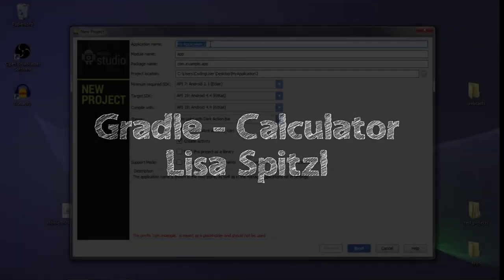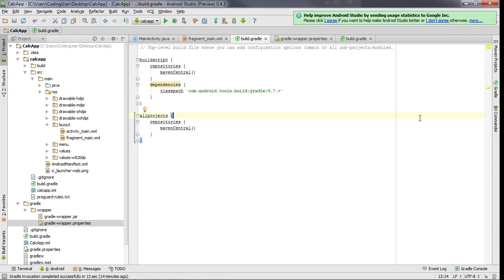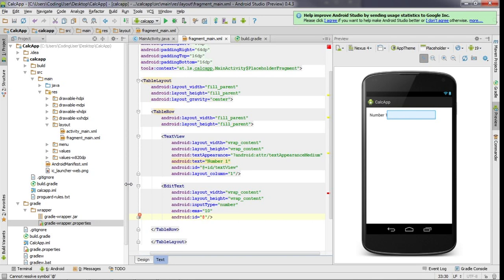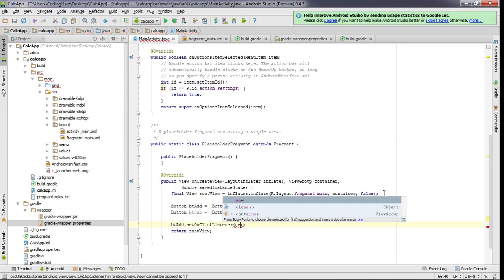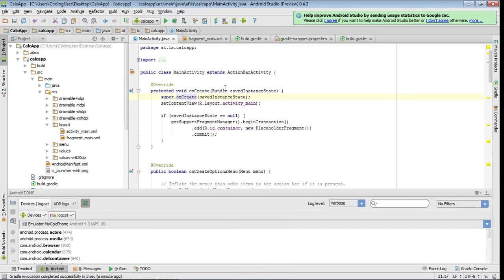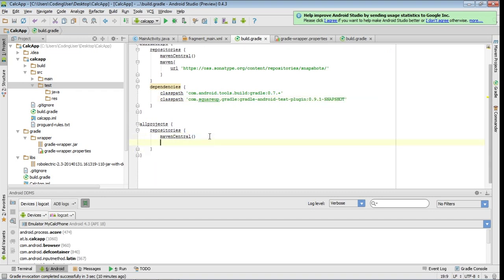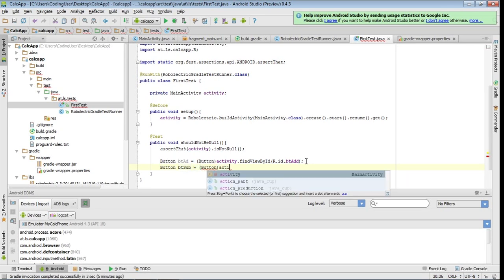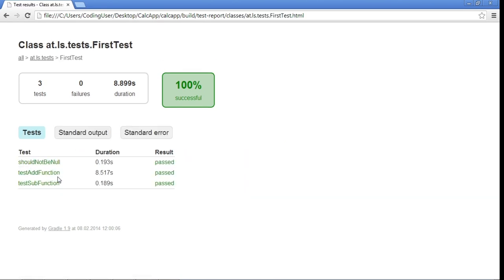A first Android App with Android Studio including Testing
Thanks to Lisa!